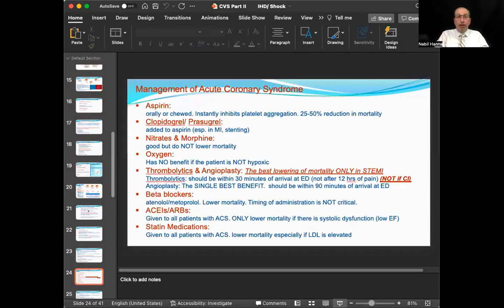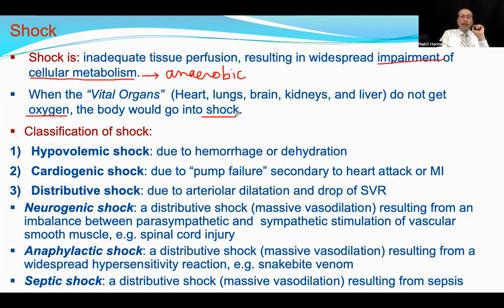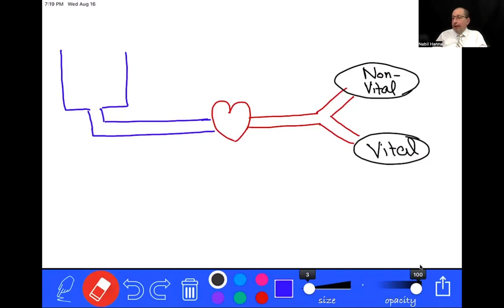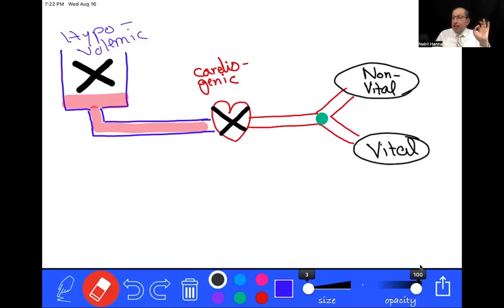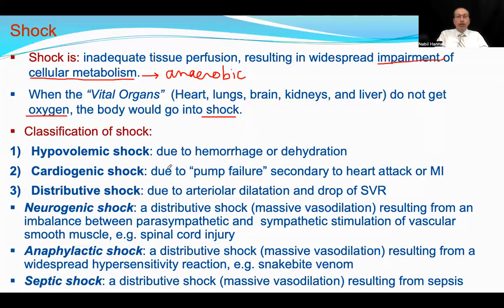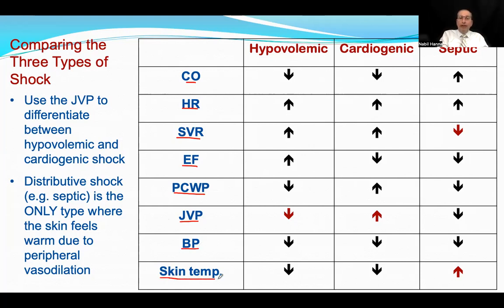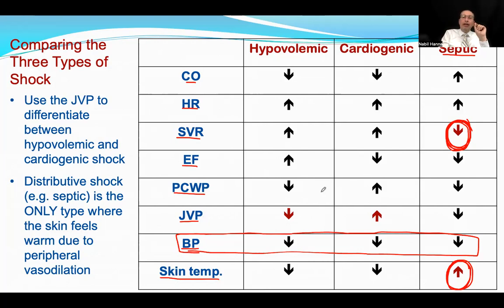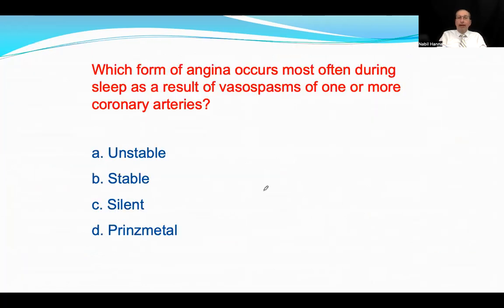GNRS610 Ischemic Heart Disease Slides 25 - END Shock